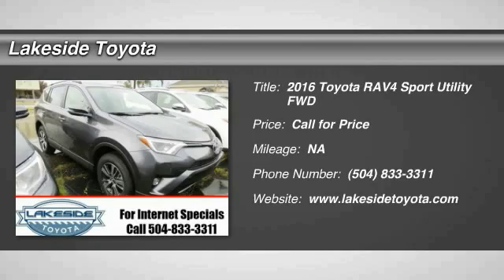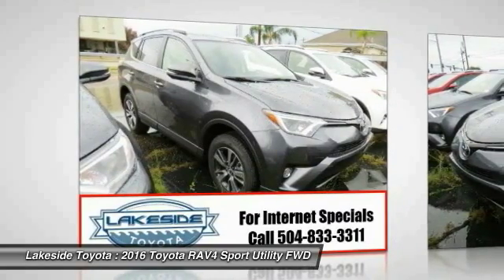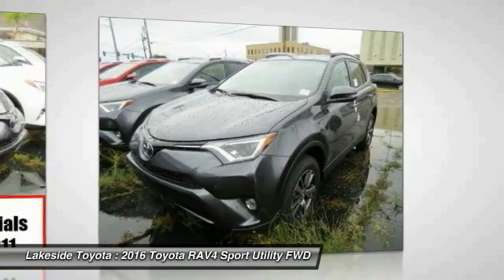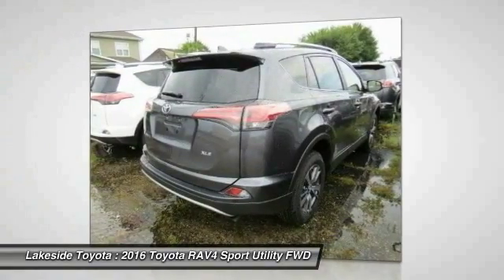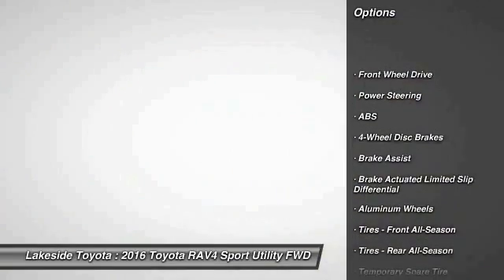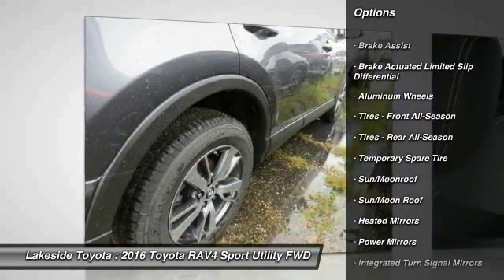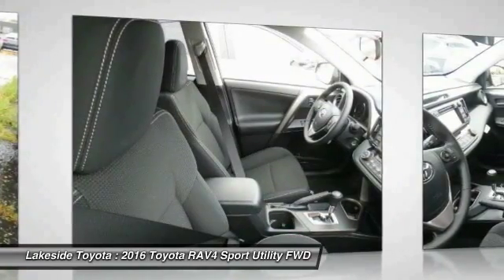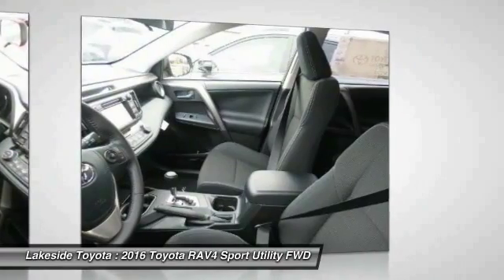2016 Toyota RAV4 Metairie LA GL3385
2016 Toyota RAV4 XLE

Lakeside Toyota
3701 North Causeway

Don't miss this 2016 Toyota. Make a great choice today with this must-have sport utility. Learn more about this sport utility by contacting the dealership today and complete your driving dreams.